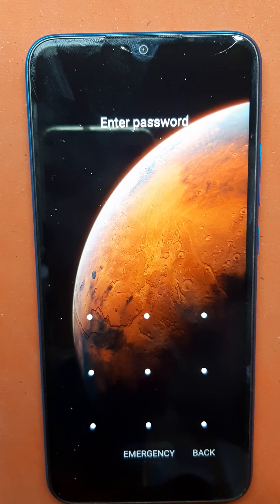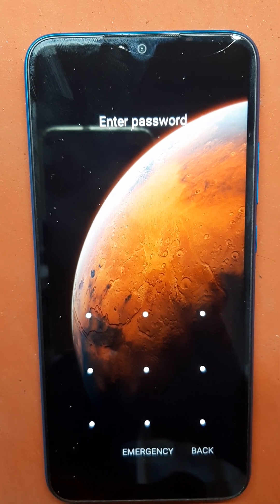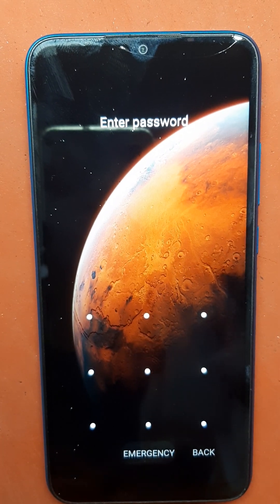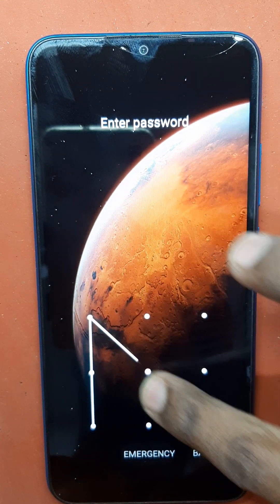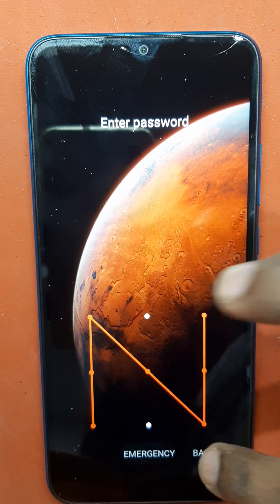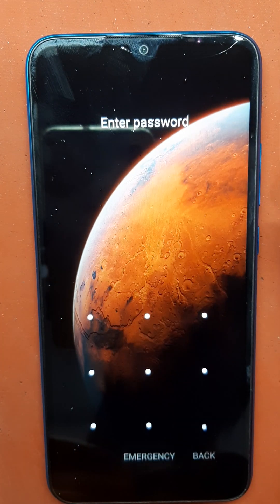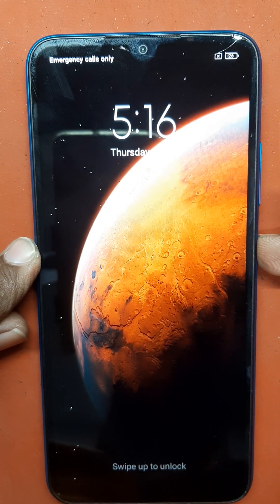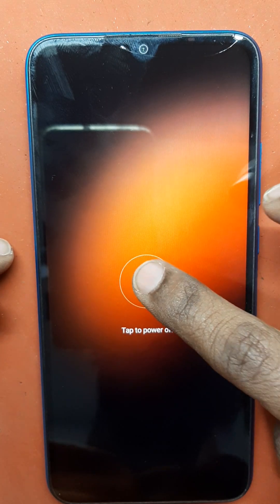REDMI 9A, 9, 9C, 9ACTIVE LOCK REMOVE|SHORT TRICKS.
#2024 August month new short tricks very easy step